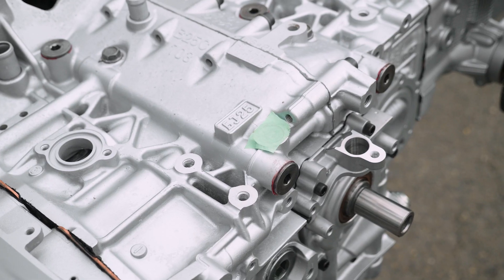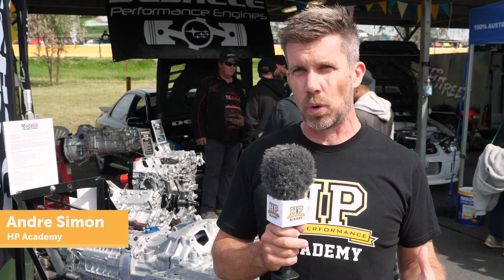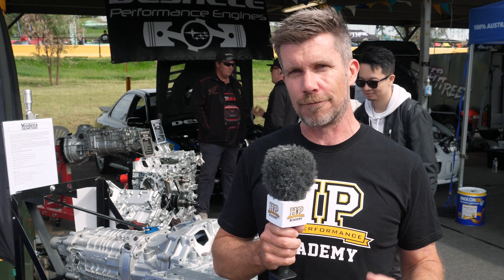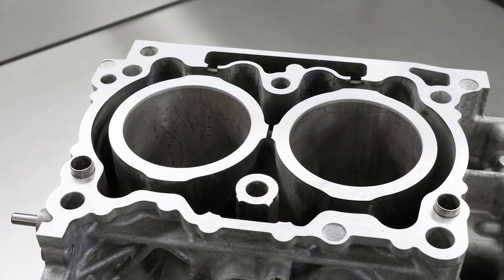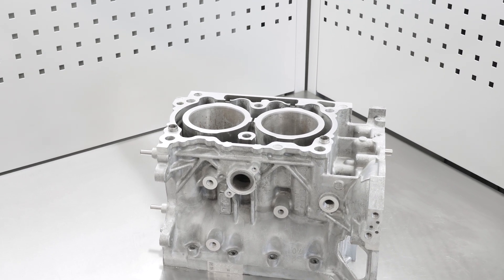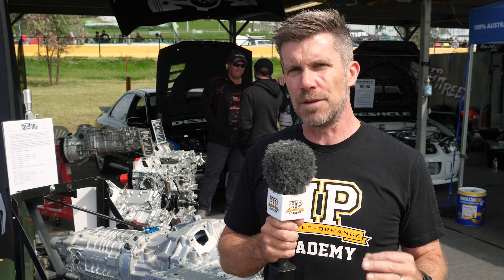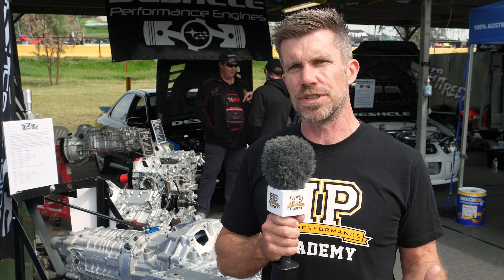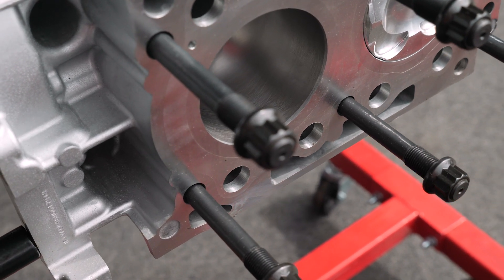Fixing Open Deck Blocks For BOOST (On The Cheap-ish)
The strength of our factory block sometimes plays the limiting factor when it comes to making double, triple or over four times the power levels it was ever designed for by the OEM engineers who never planned for you to do anything other than keep up with servicing.

For some block designs like Subaru's EJ and FA series, their open block design can be addressed via aftermarket sleeves which are well proven, but is there a cheaper but effective way to get similar results for those out there that might be pushing the envelope when it comes to boost, but aren't running for world record lap times on those budgets?

A deck plate is one option we discuss here using Deshele Performance for the example.

TIME STAMPS:
0:00 - Open Deck Block Strength
0:24 - Why Open Deck At All?
0:38 - High Boost And Open Deck Issues
1:02 - Sleeve Solution
1:23 - Deck Plate Solution
1:58 - Deck Plate Result
2:06 - Beyond OEM But Not Insane Power Levels
2:25 - Check Out The Engine Building Lesson